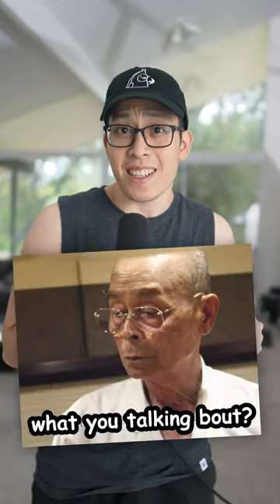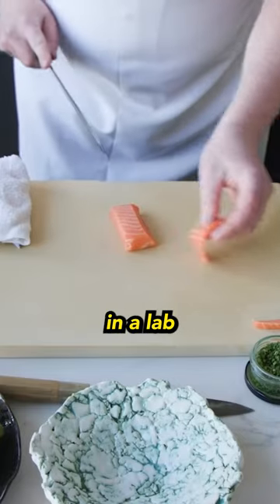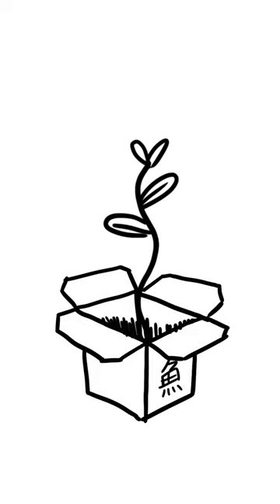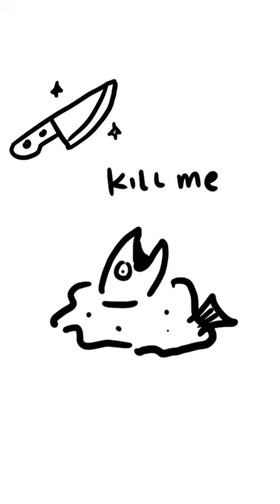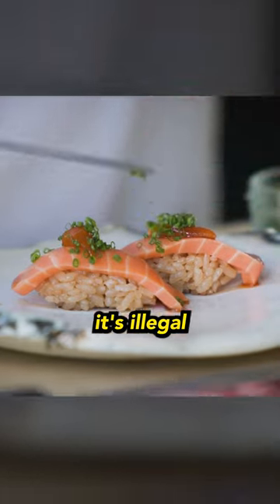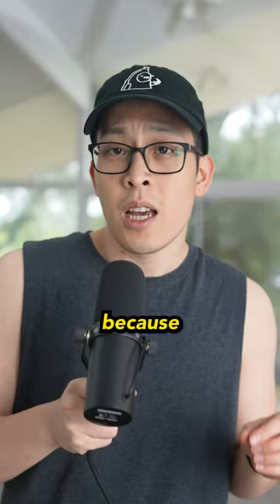lab grown salmon is the future of sushi